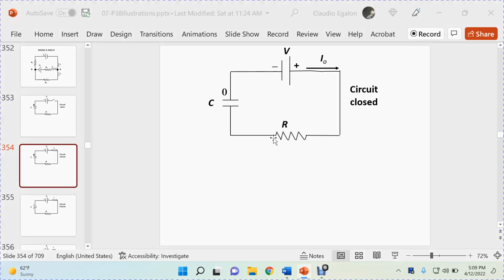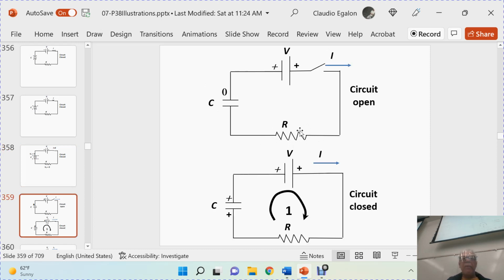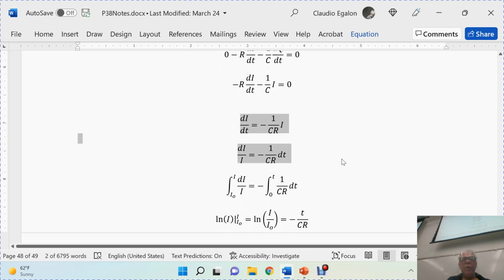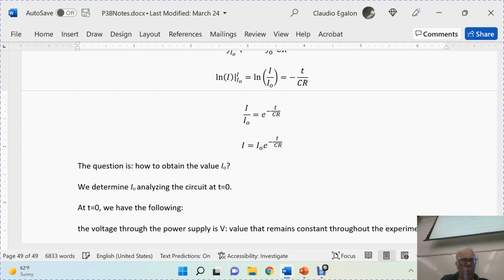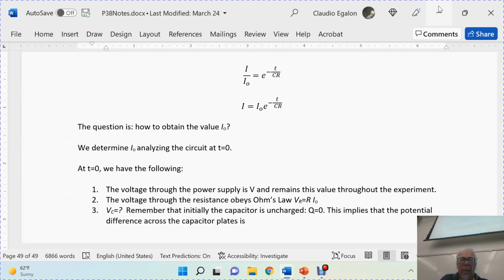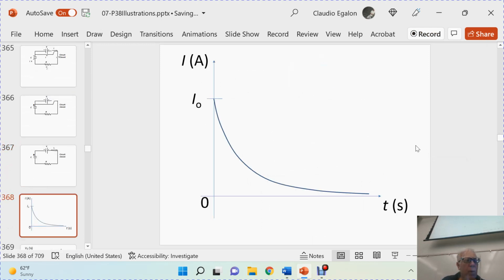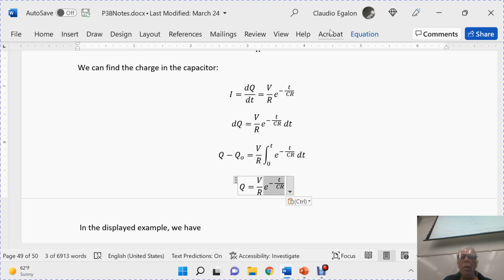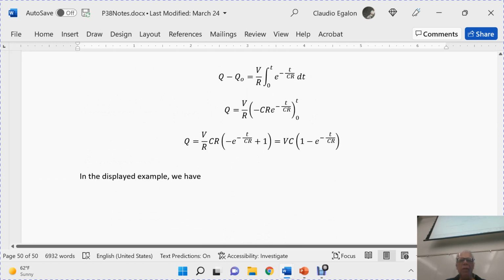P38 Lec 2022 04 12